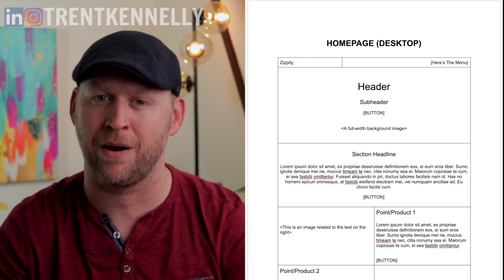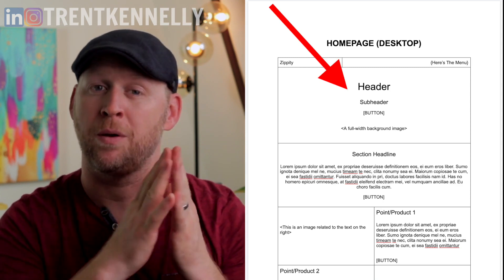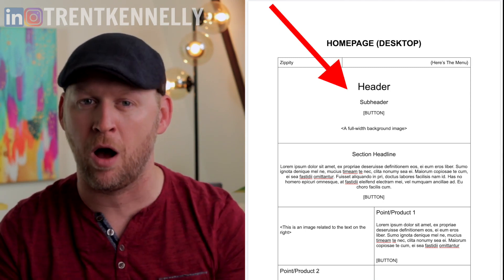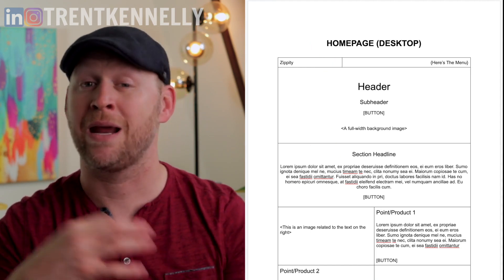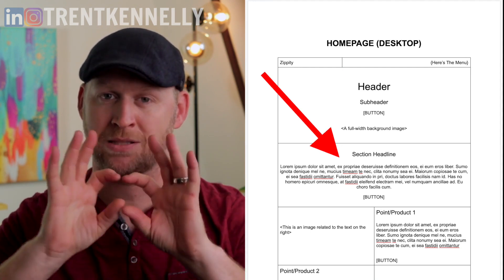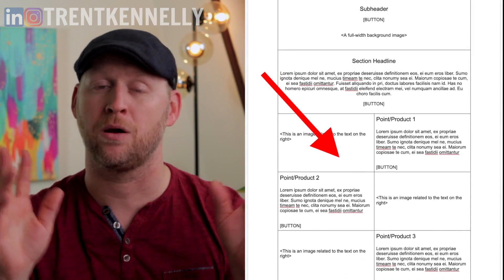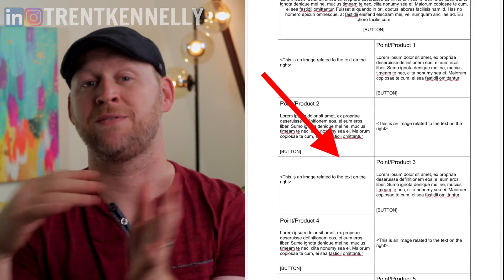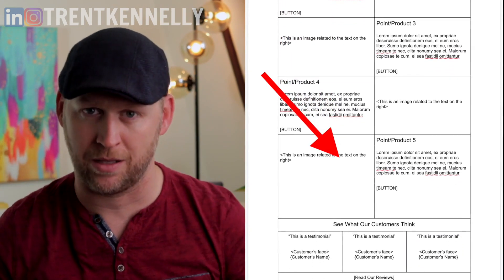How To Use BANT To Make Better Business Decisions For Your Website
How To Use BANT To Make Better Business Decisions For Your Website // The BANT sales technique is the perfect way to ask the right qualifying questions in order to make better business decisions.  But the BANT process is more than a business decision making tool.  The BANT methodology can ALSO be used to great effect in your marketing strategy.  So in this video we'll go through a bunch of qualifying questions for Budget, Authority, Need, and Time in order to identify how to sell to our customer and the best sales methodology to employ when doing so.  So if you're looking to use the top sales tips on your website and to use the BANT sales methodology to explore a BANT sales model that is both a sales technique AND full of incredible marketing tips, then let's get started on this sales training, discuss your BANT model, and how the BANT sales process can work in the long term for your business.

All the services I love and use on a daily basis

Here are the questions I promised:

- Budget
-- What are you currently spending on the problem?
-- How much would it cost you to create your own solution to the problem?
-- How much will it cost you if you haven’t fixed the problem in 5 years?
-- What is your expected outcome from a budget perspective?
--- ROI? Lower CPA?

- Authority
-- What does your decision-making process look like?
-- Who else is involved in the decision making process?
-- What is your process for determining success on projects like this?

- Need
-- What motivated you to look for a solution at this time?
-- What happens if the problem isn’t solved?
-- How important is this project to your continued success?
-- What steps have you already taken to solve this problem?

- Time
-- Is there any event this needs to be completed by?
-- How does this play into future initiatives?
-- What resources do you have to meet this timeline?